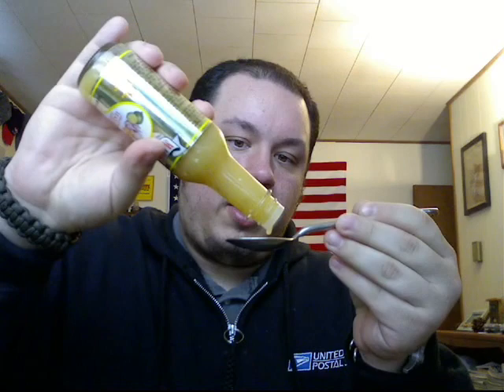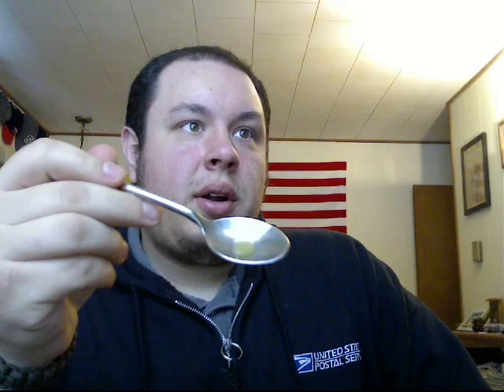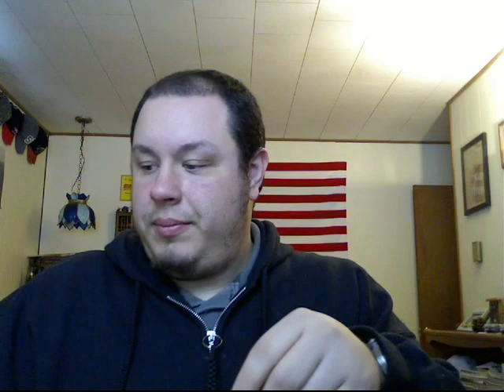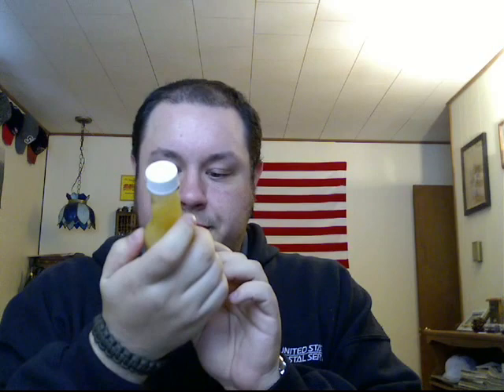Hot Sauce Review : Marie Sharp's Grapefruit Pulp Habenero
I really enjoyed this one, with a burst of key lime and grapefruit flavor, the heat was nice and spicy but not uncomfortable at all, if you want to add spicy citrus this is the sauce for you, it would be great on pretty much everything at a summer BBQ...Cutlerylover Heat Rating = 4